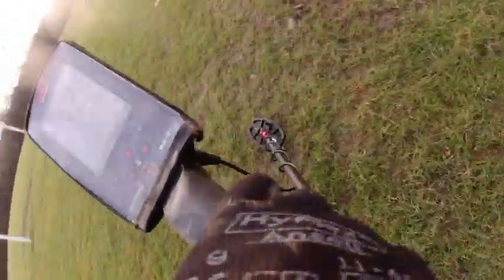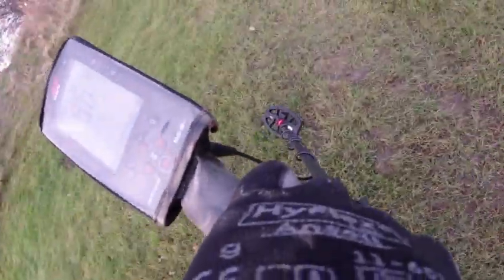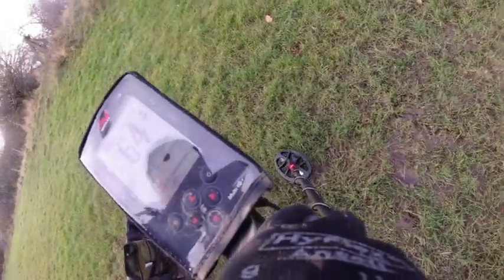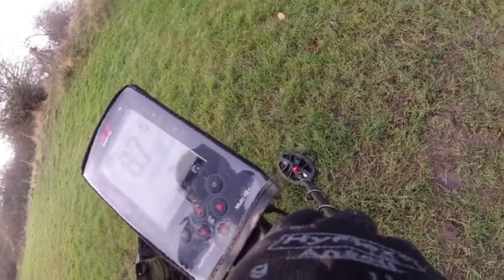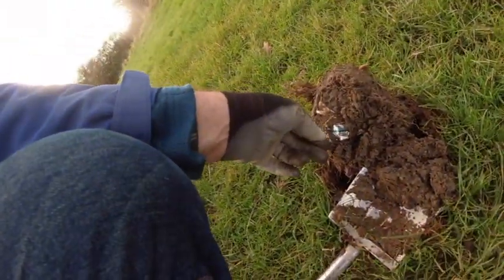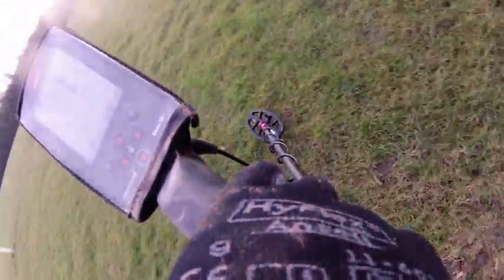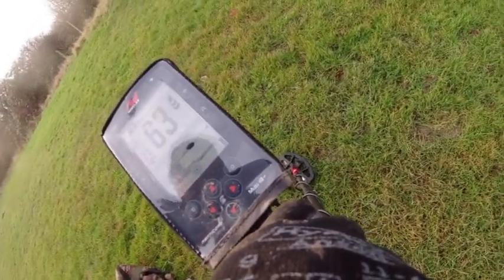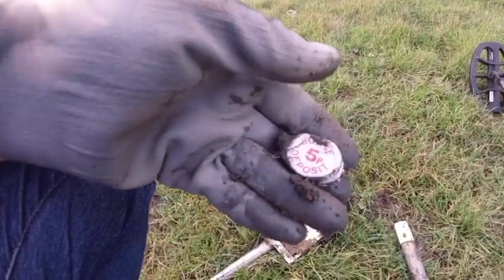record number of 2p coins been found